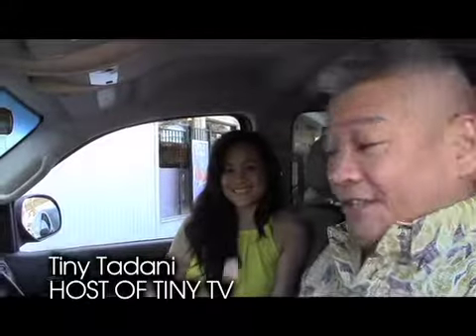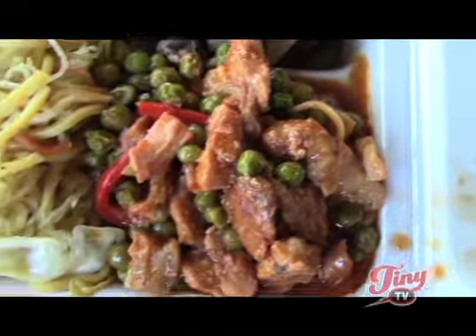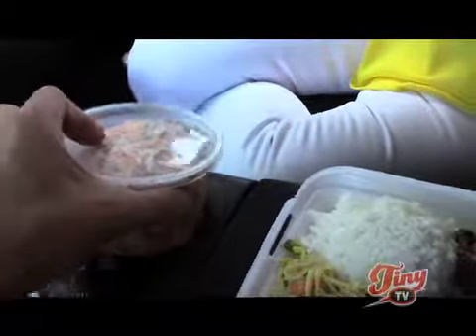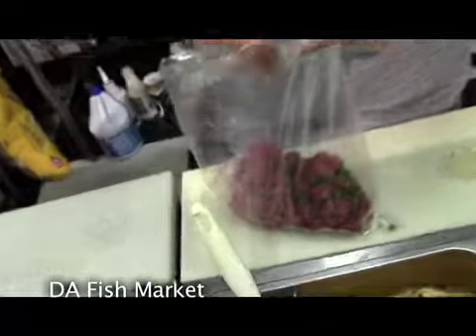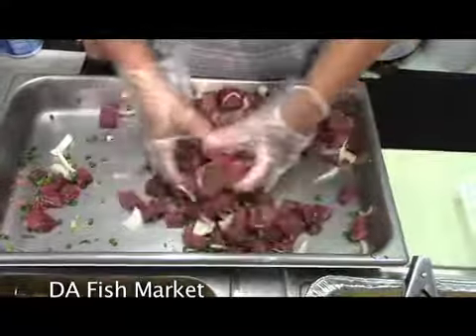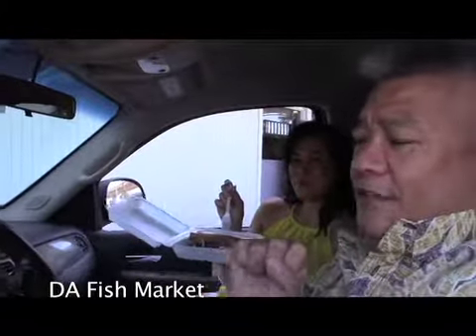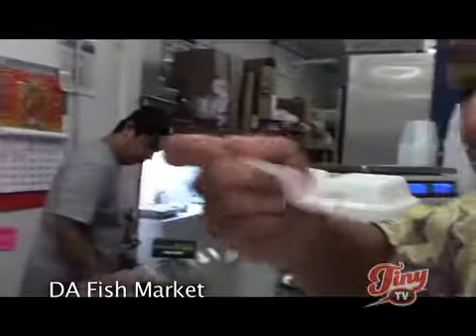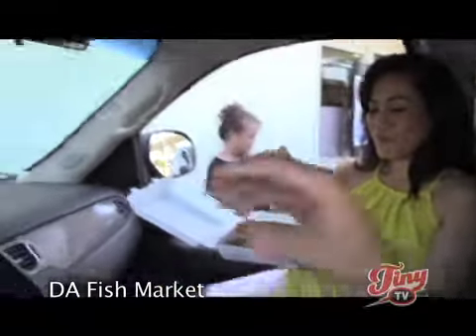Da Fish Market (eat in car/mix poke) - Tiny TV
Da Fish Market (eat in car/mix poke) - Tiny TV on OC16 channel 12